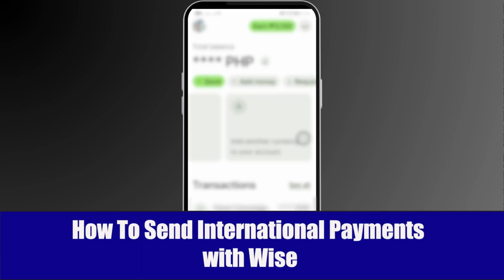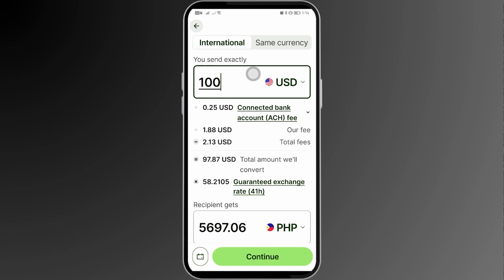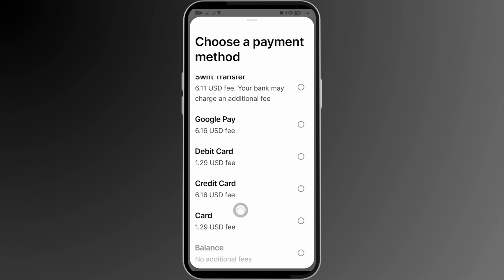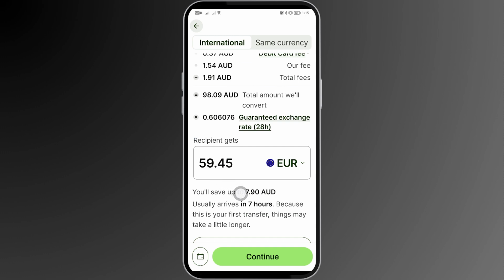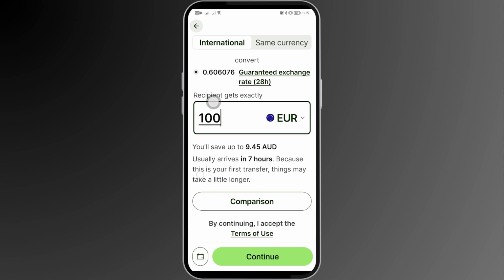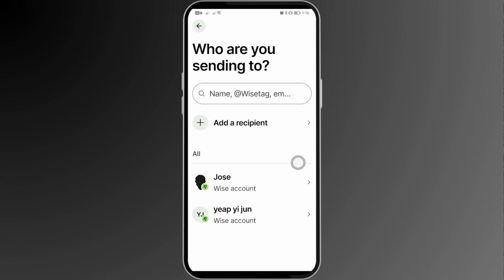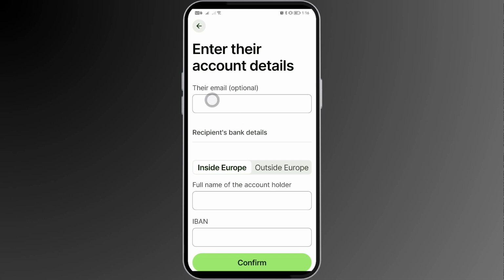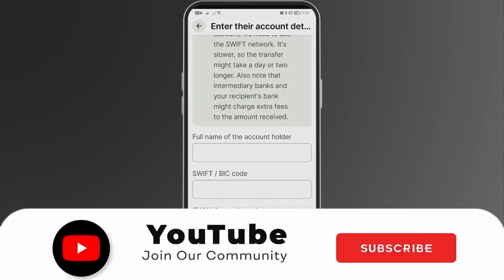How To Send International Payments with Wise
Learn how to send money internationally with WISE in a few easy steps! In this video, we'll show you how to make international money transfers quickly, securely, and at a lower cost. Say goodbye to high fees and bad exchange rates, and hello to a smarter way to send money abroad. With WISE, you can transfer money to over 70 countries, and get the real exchange rate, without any hidden fees. Watch until the end to find out how to get started with WISE and start saving money on your international transfers today!

🔐 Secure Your Online Activity with NordVPN:

30-day money-back guarantee
Starting at just €3.09/month (instead of €11.59)!